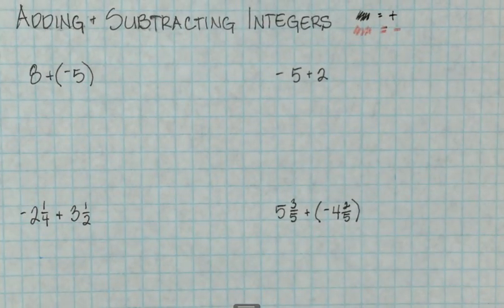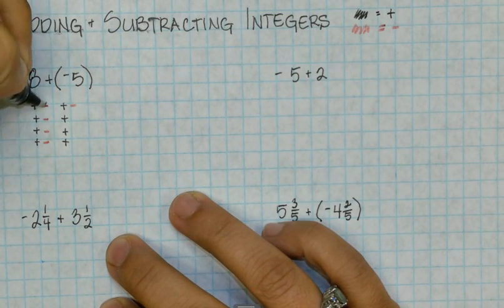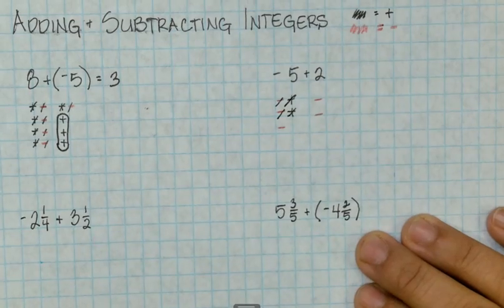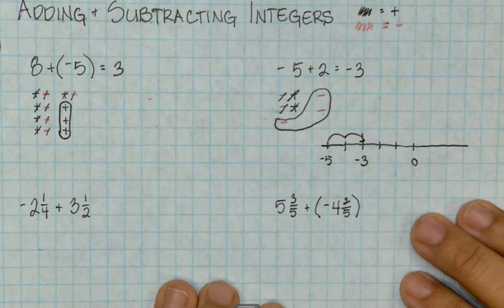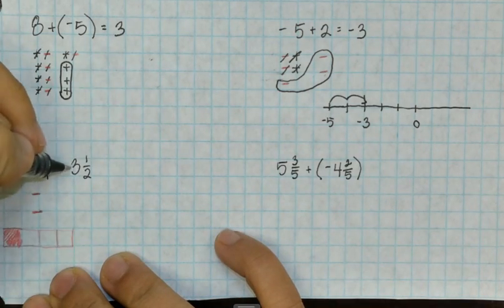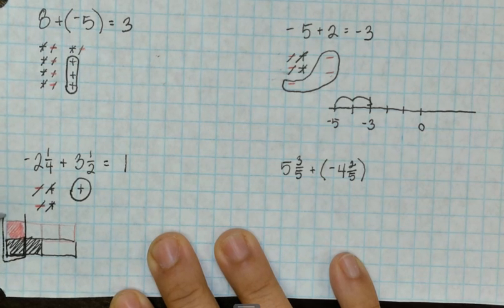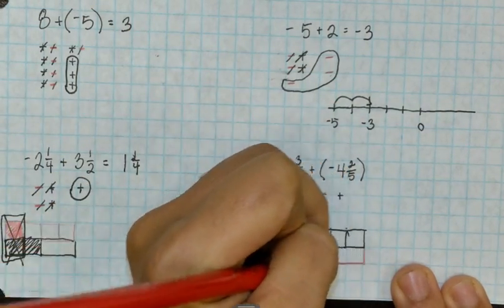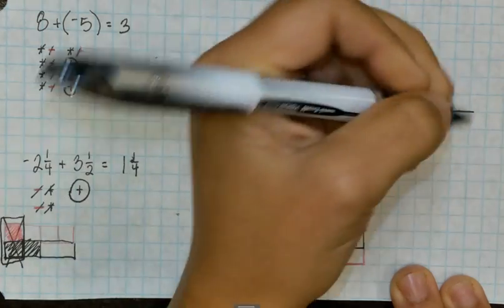Adding Integers with Chips